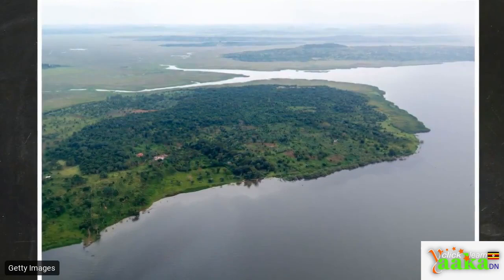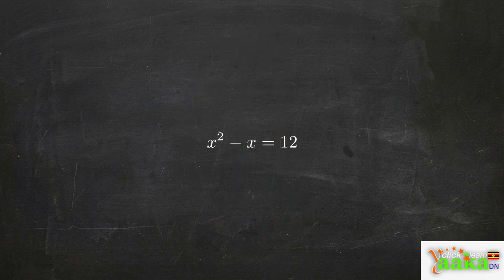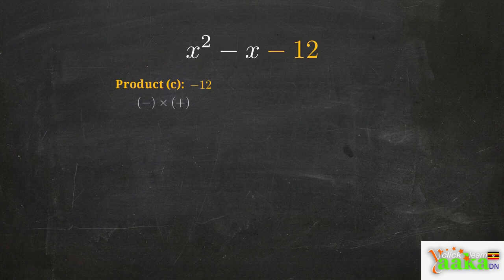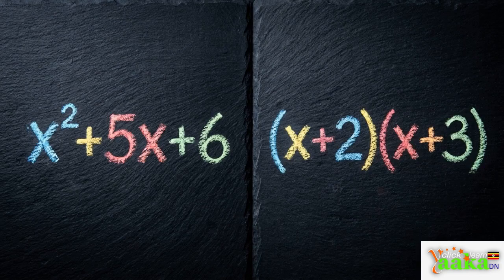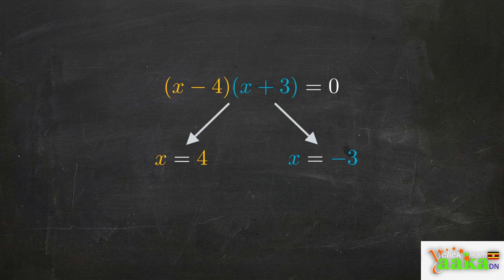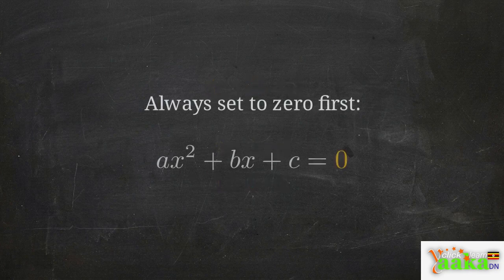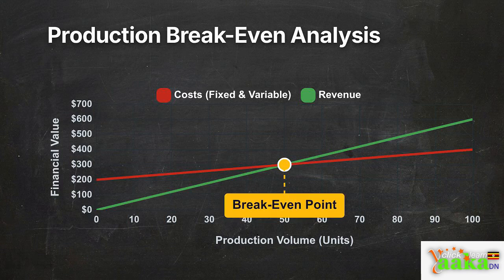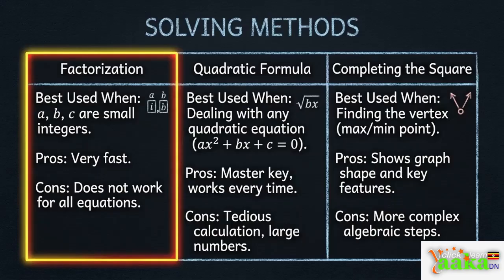Quadratic Equations - Mathematics Senior Three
A quadratic equation is any polynomial equation of the second degree in one variable. Its standard form is written as ax² + bx + c = 0, where x represents the unknown variable, and a, b, and c are constants with a ≠ 0. It always has exactly two solutions, which can be real or complex numbers.